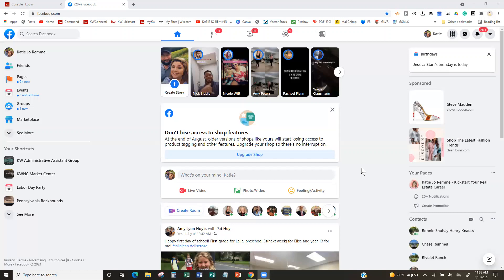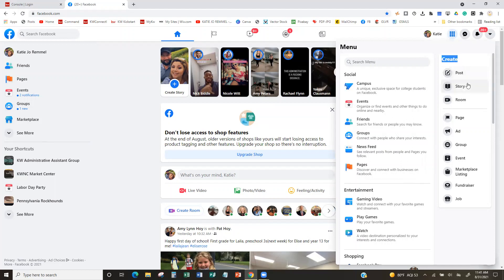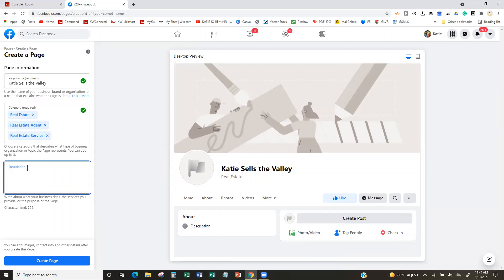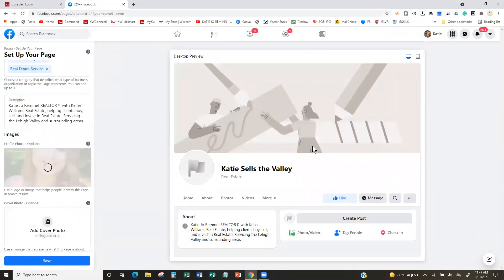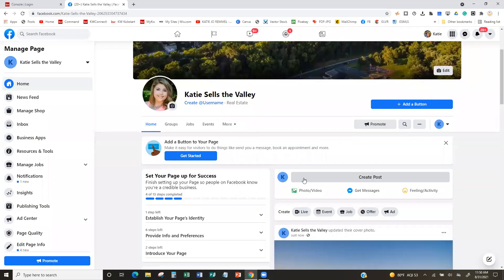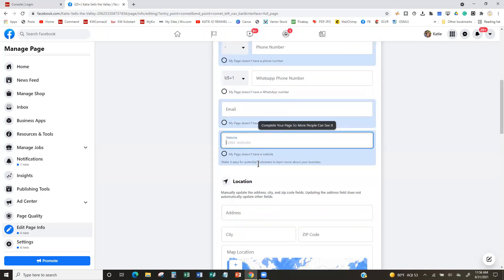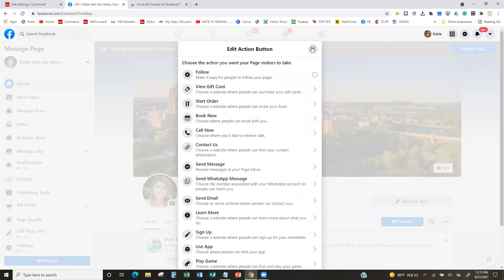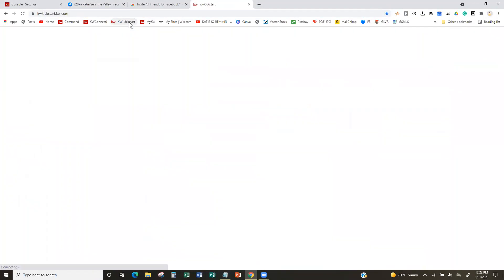Facebook Business Page Setup 8.31.21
Create your Facebook Business Page today. You can run ads for lead capture, post links and look at the analytics of your page. This is essential to running Campaigns and scheduling posts in KW Command.